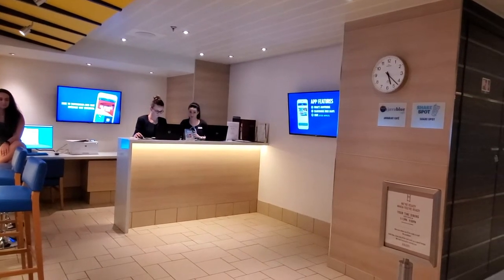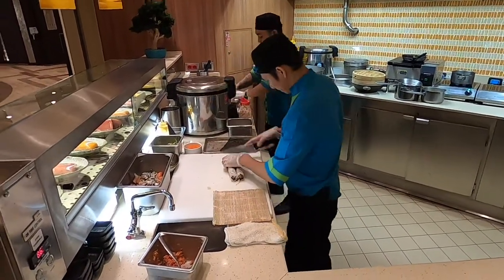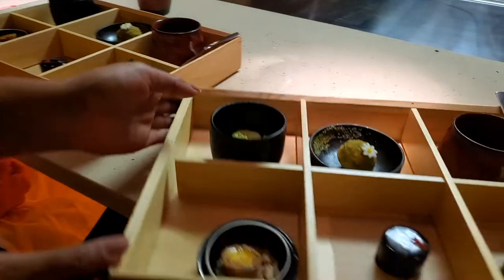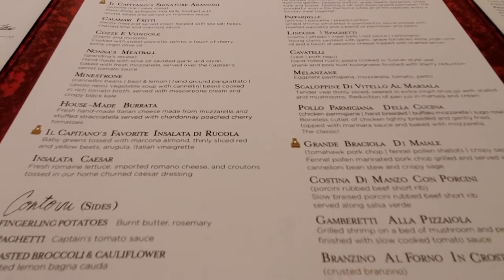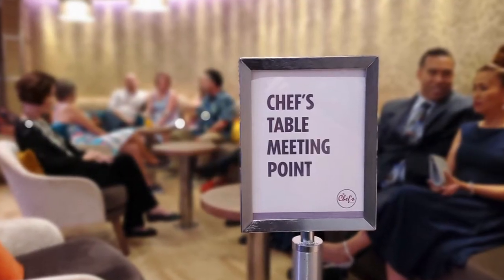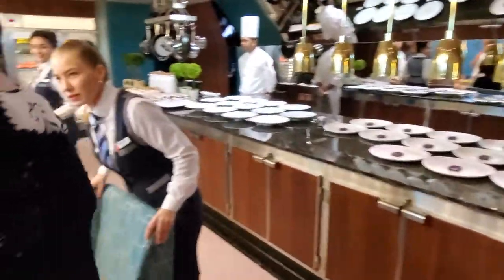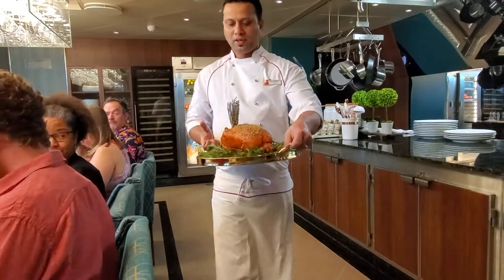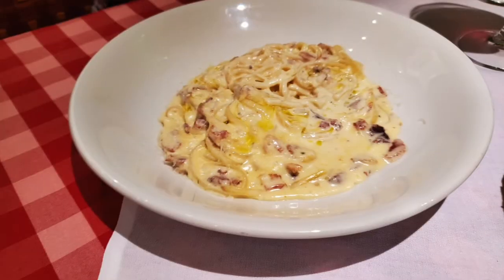Carnival Panorama - Specialty Dining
We review some of the specialty alternate dining choices on Carnival Panorama.

CruiseReport.com is a consumer-oriented cruise information website and blog.